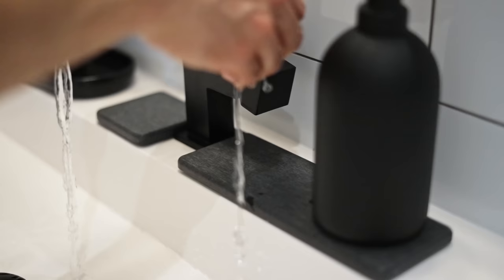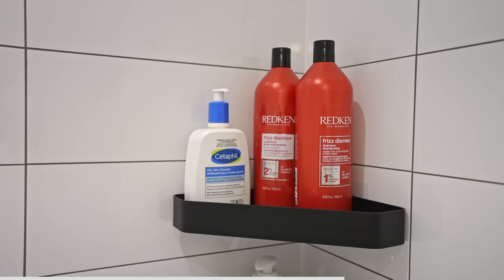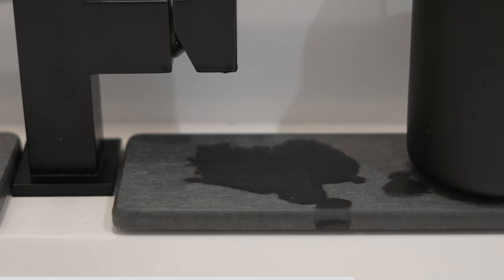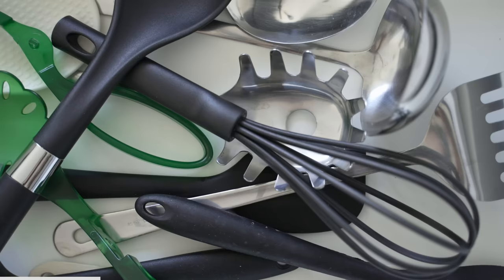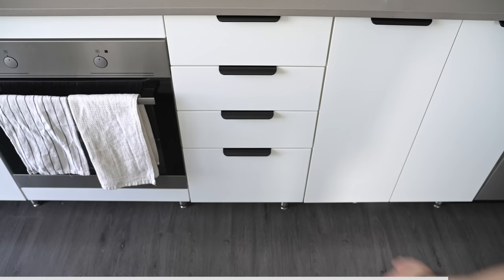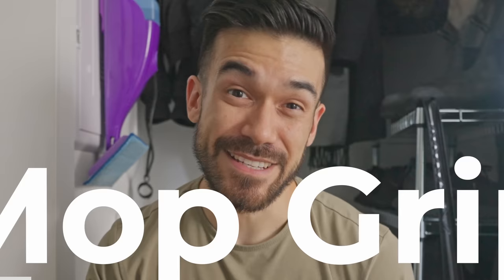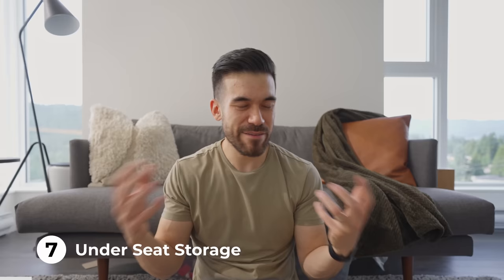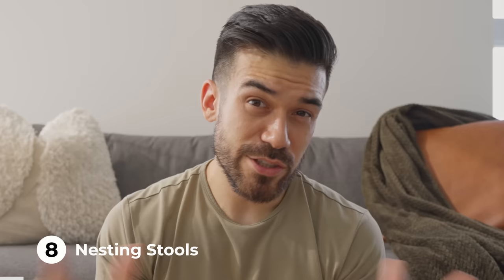Architect's TOP 10 Amazon Tiny Apartment Essentials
Ugreen 25000mAh 145W Power Bank (UK) (US)
Ugreen Prime Day Big Sales (UK) (US)

🛒 Products in this video:
Adhesive Shelves
Adhesive Corner Shelves
Diatomaceous Trays
Adhesive Sink Caddy
Bamboo Drawer Dividers
Bluetooth Speaker - Anker Soundcore X600
Mop Gripper - Command
Mop - Swiffer WetJet
Swiffer Microfiber Mop Pads
Under Bed Storage - Amazon Essentials
Storage Ottoman - Rivet
Nesting Stools Cube/Ottoman
Vertical Laptop Stand
Folding Desk A
Folding Desk B
Compact Standing Desk
Compact Mobile Standing Desk - Flexispot
Budget Standing Desk - Flexispot

🚫 I do not use online platforms other than those listed above. Beware of impersonators in the comments section.